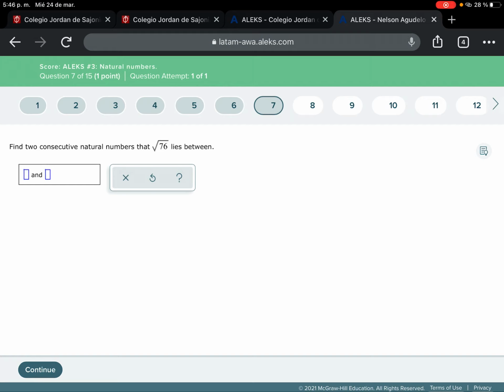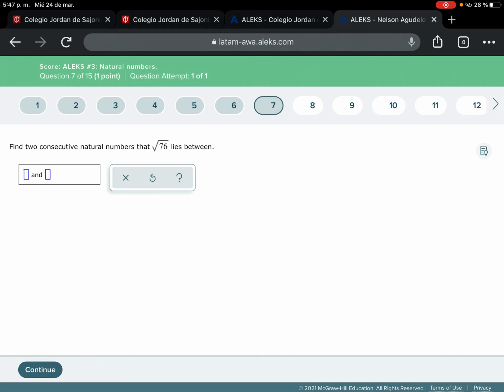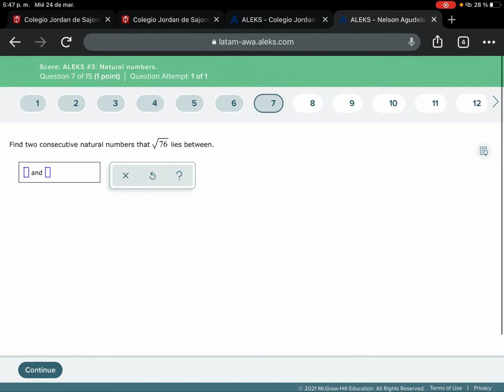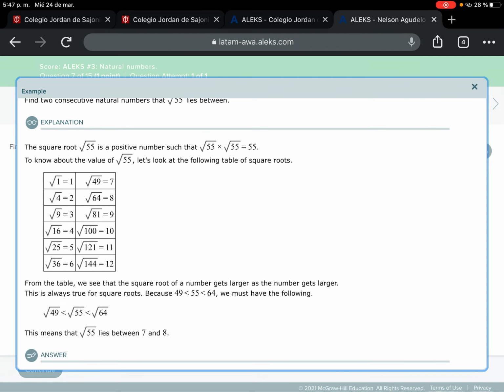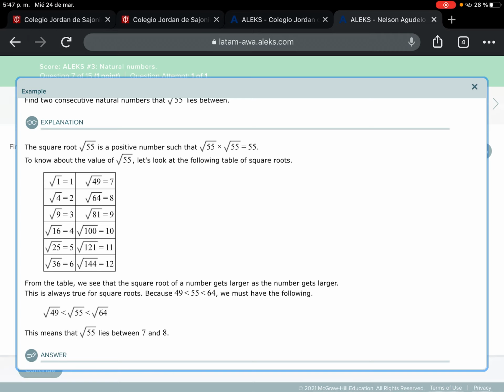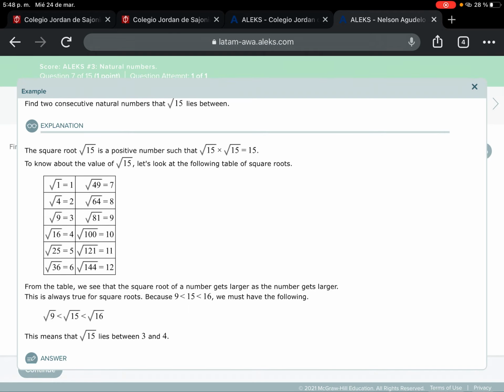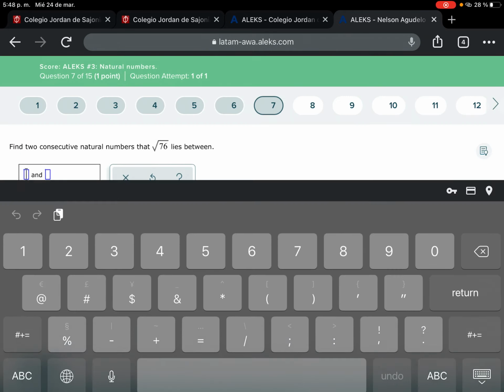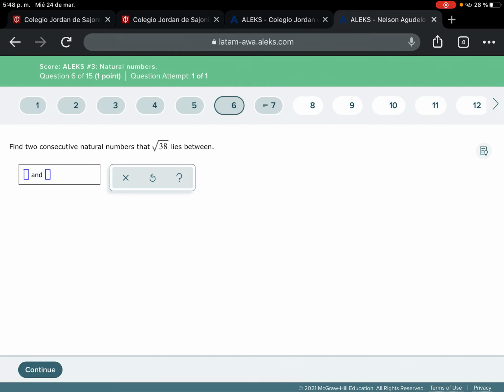ALEKS estimating roots